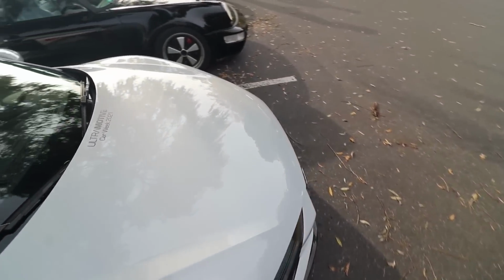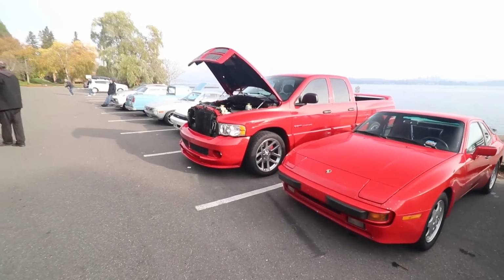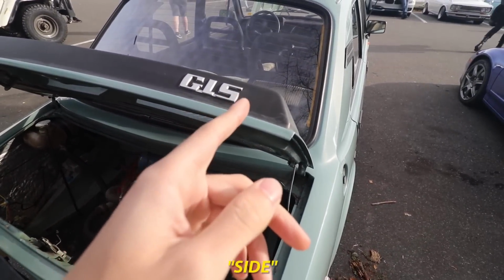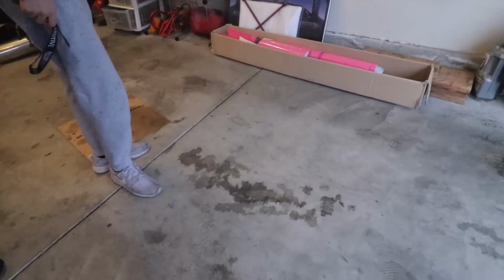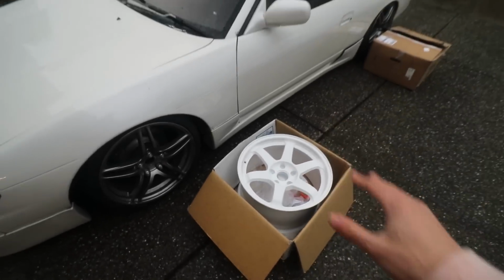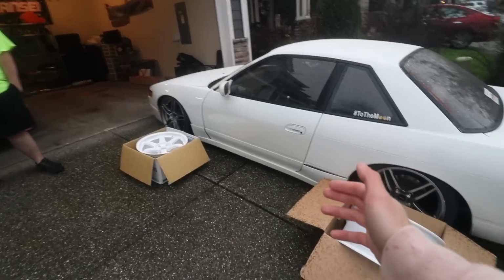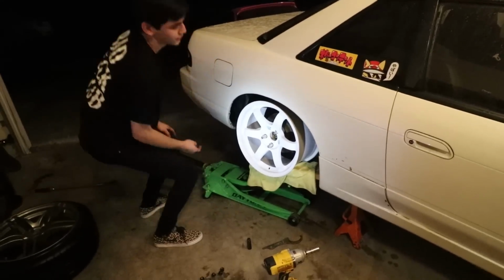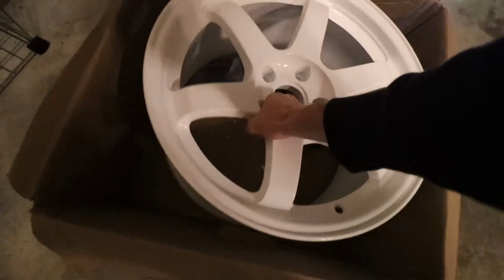Revealing The NEW Wheels for my Nissan Silvia!